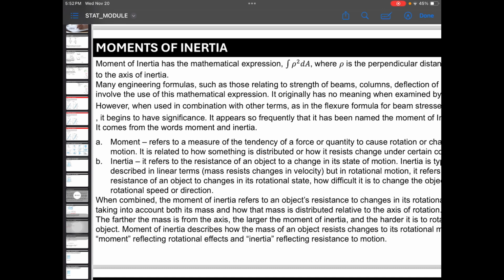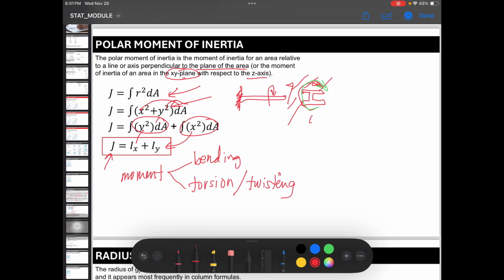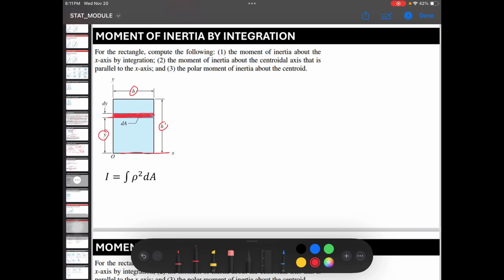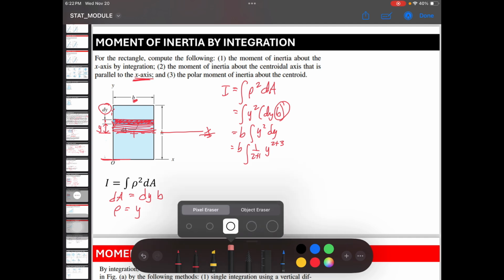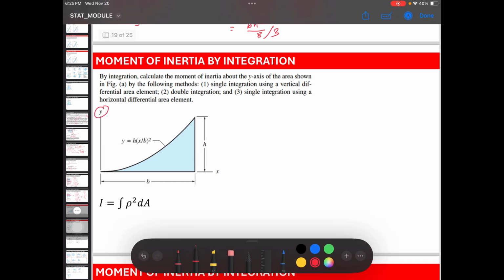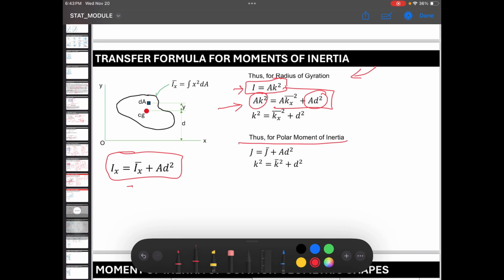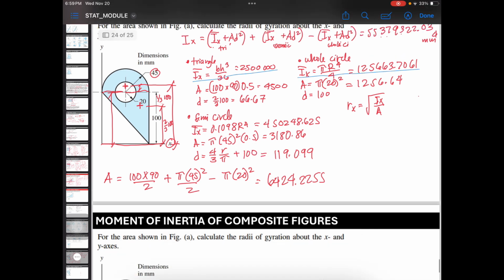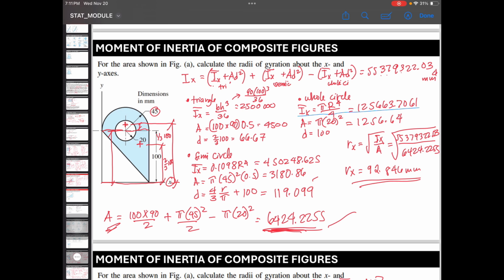Moment of inertia